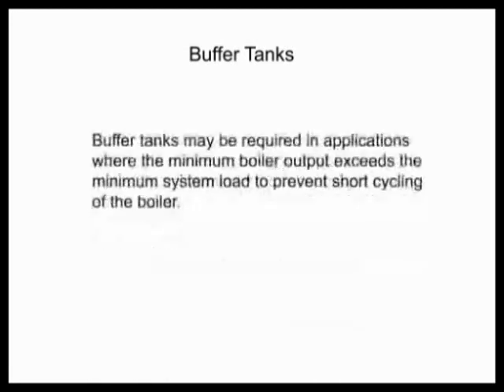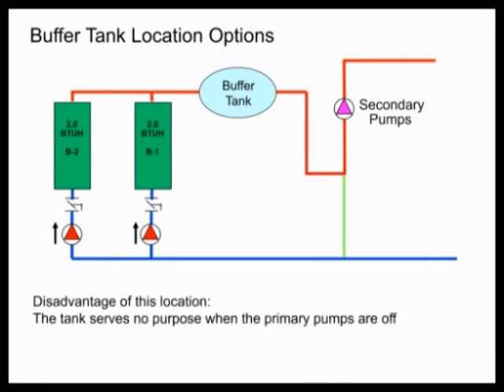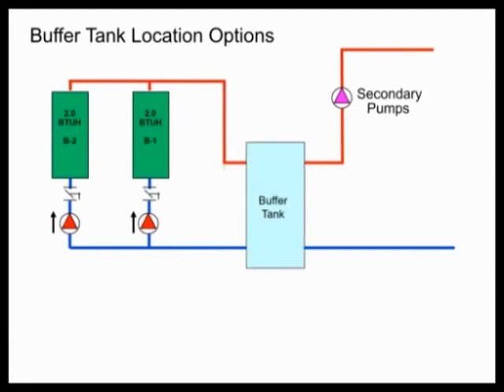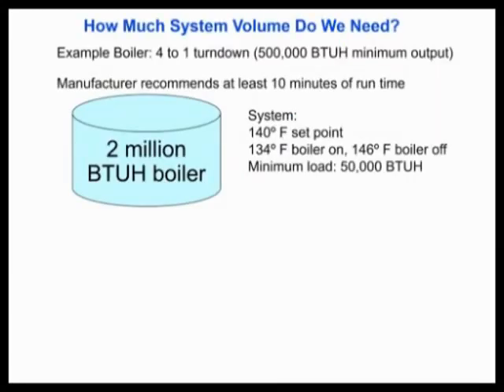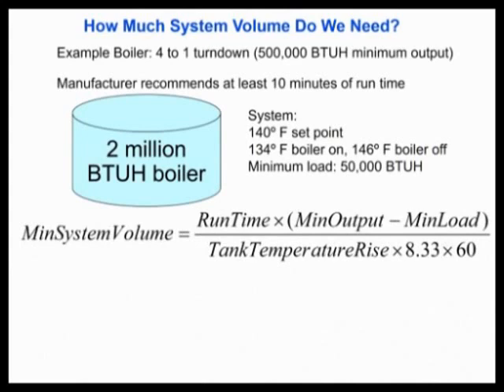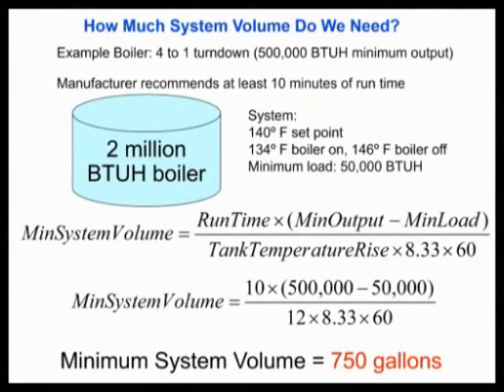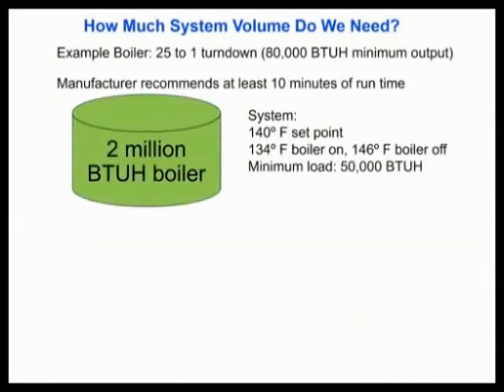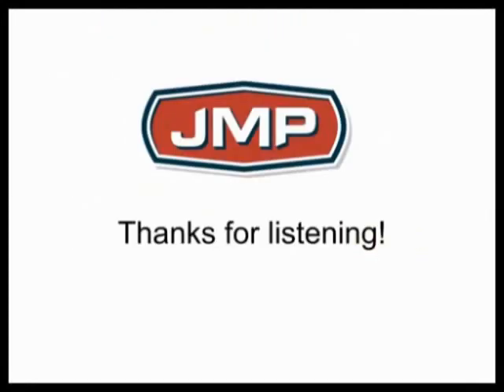Condensing Boiler Piping Design - Hot Water Buffer Tanks